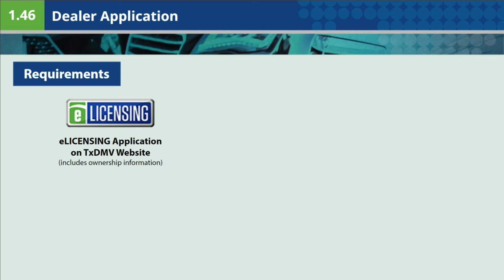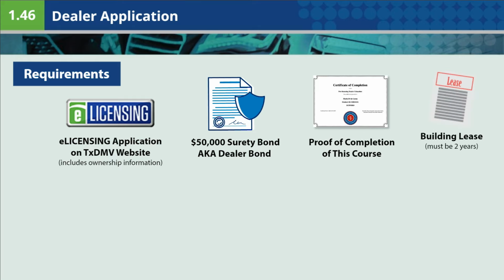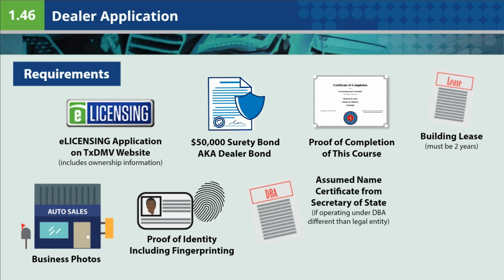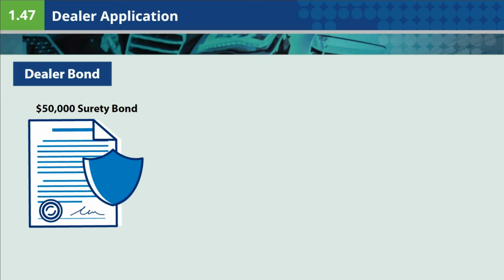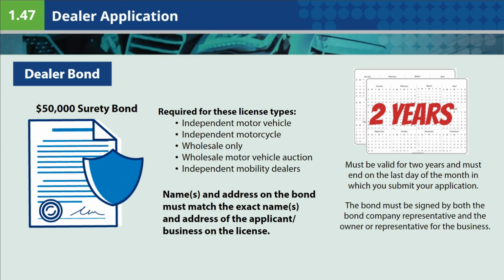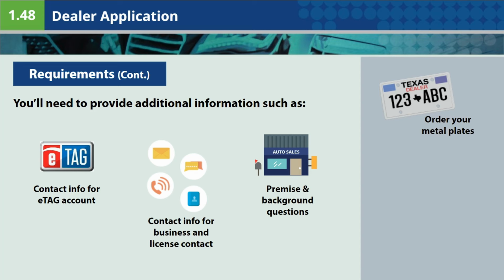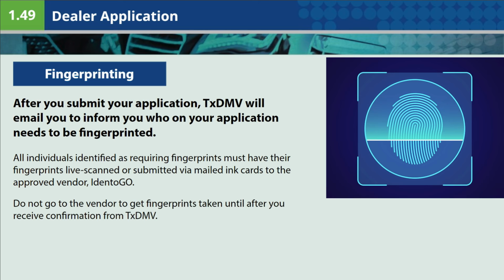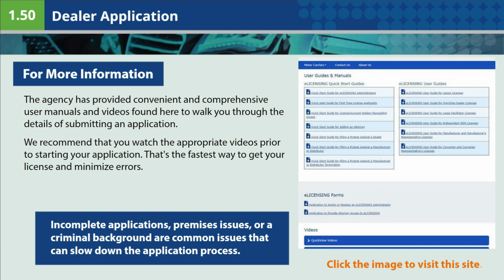Texas Automobile Dealer Application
Texas Dealer Education provides complete information about the dealer application process.

If you are ready to become an automobile dealer in Texas, please to complete your required pre-licensing education.